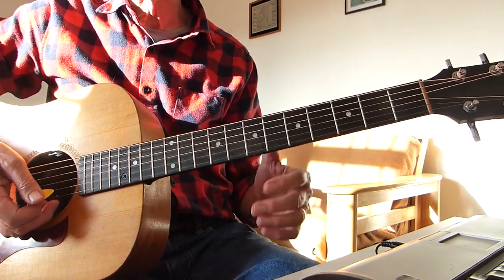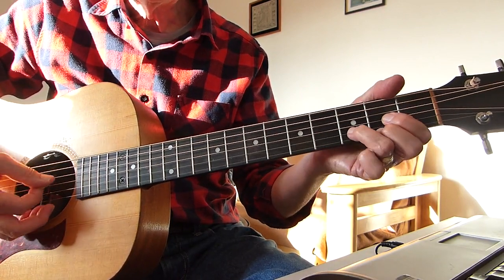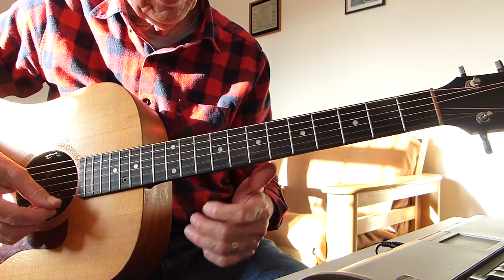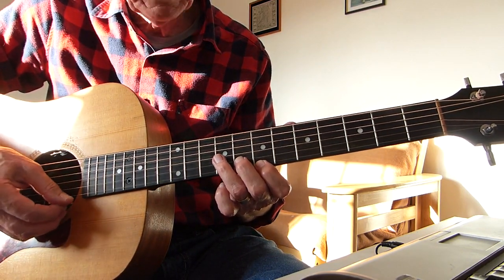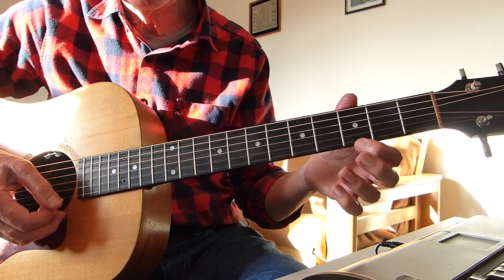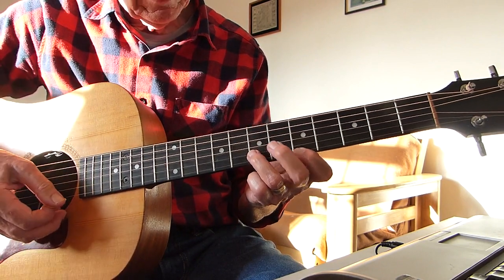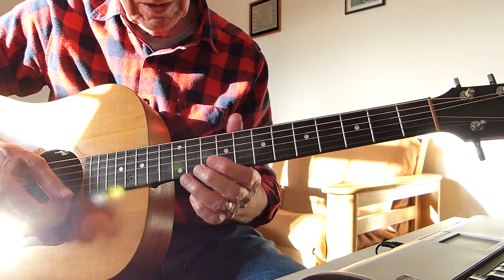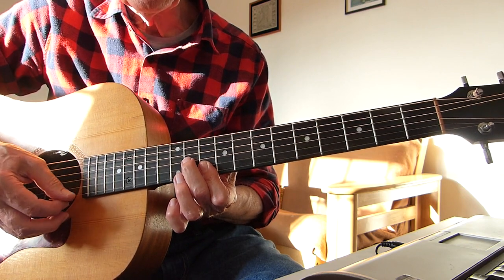You Can Do Magic - America - Guitar Lesson